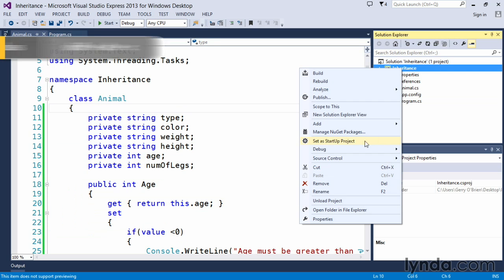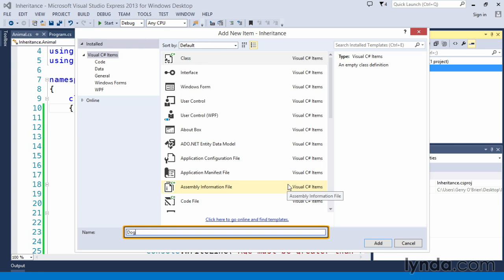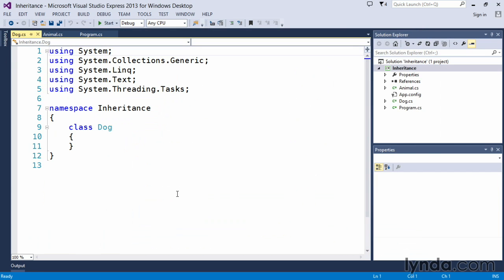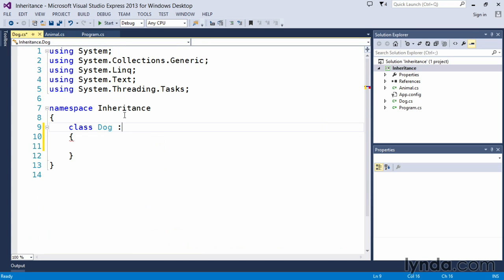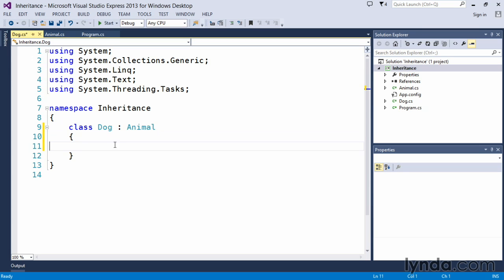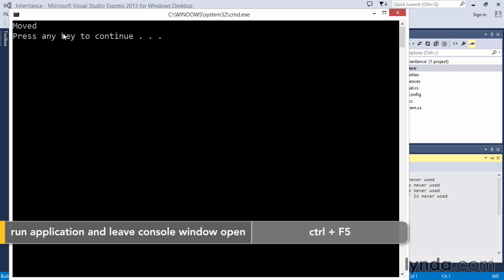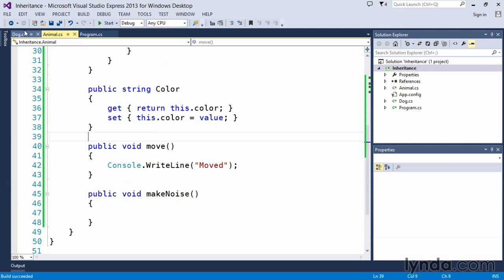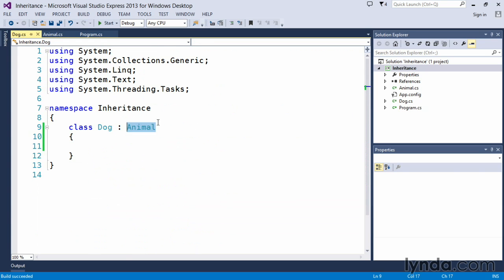04 03 Using inheritance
Using inheritance     Object-Oriented Programming in C#